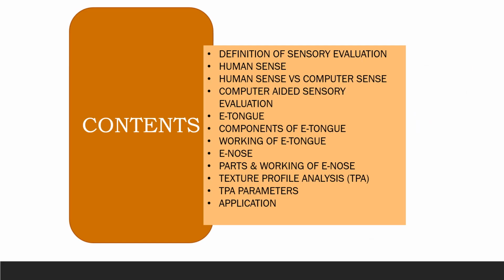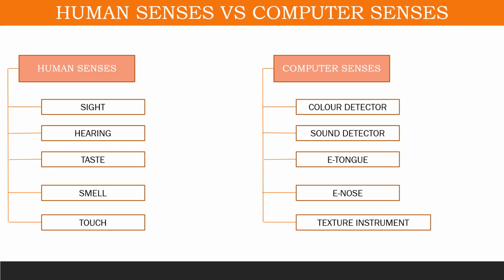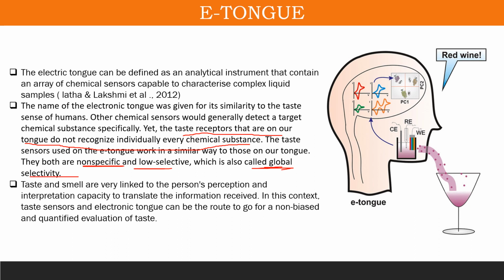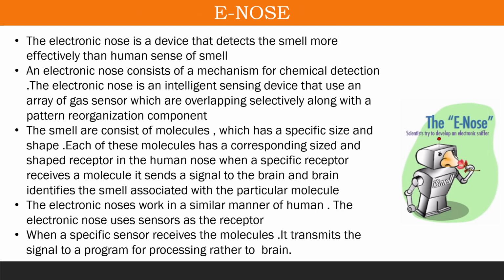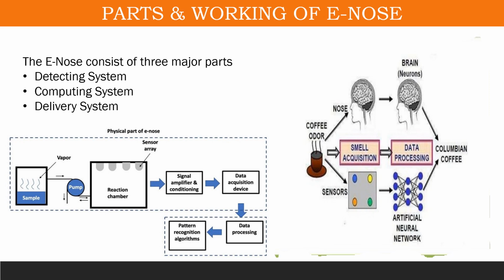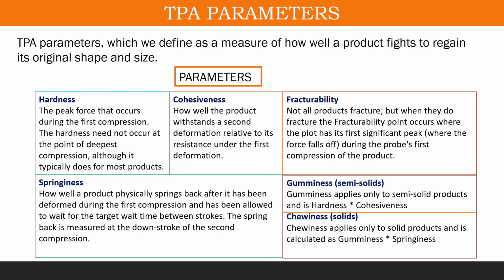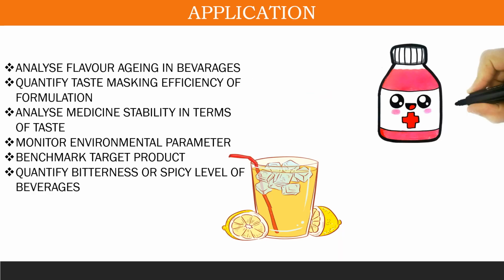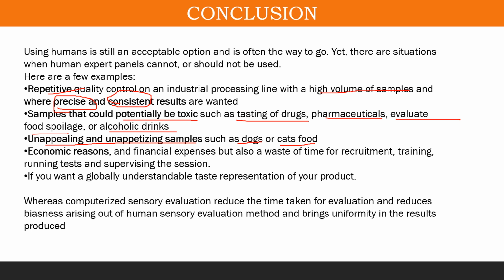COMPUTER AIDED SENSORY EVALUATION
prefer 2x speed